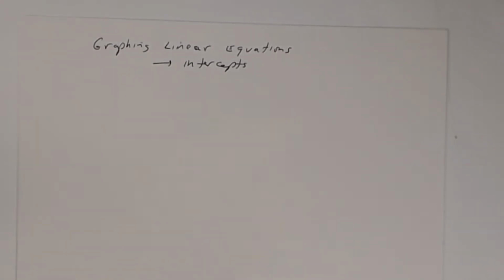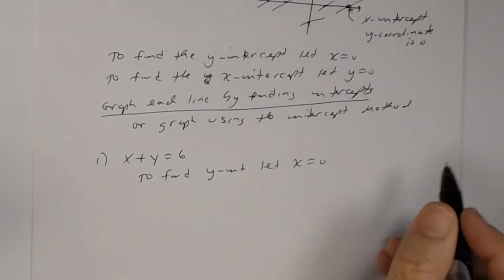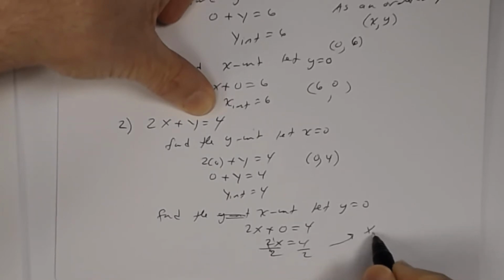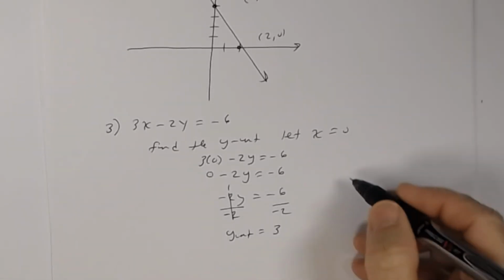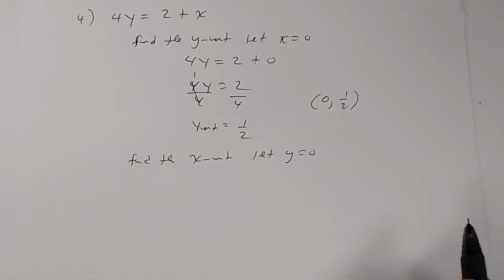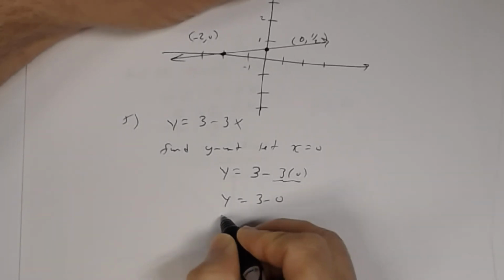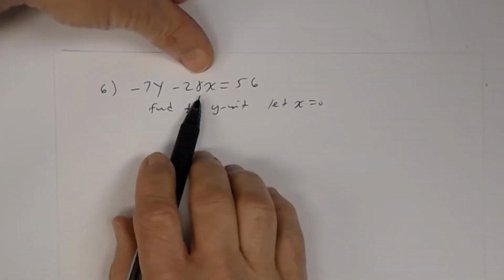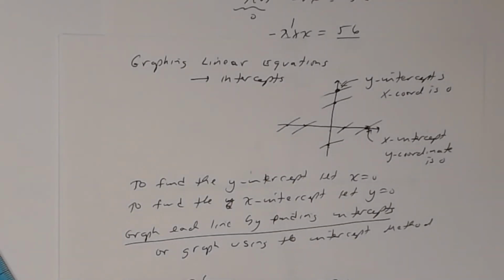Graphing Linear Equations using the Intercept Method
This lesson focuses on graphing linear equations by finding the x- and y-intercepts.